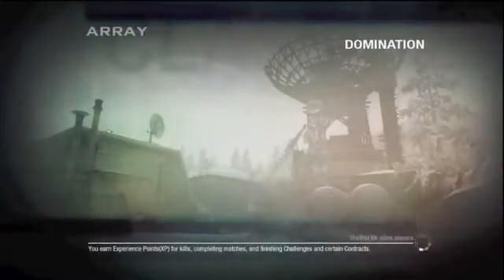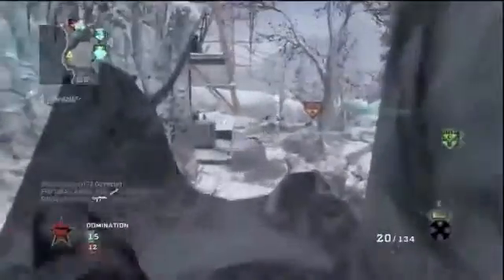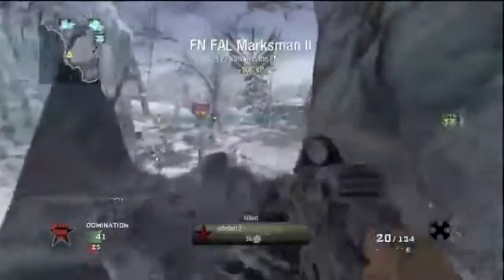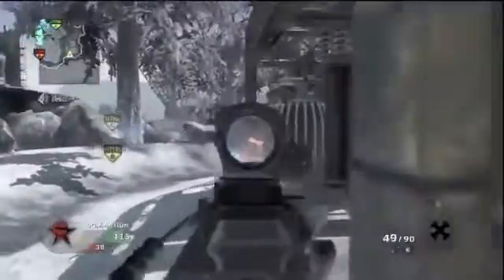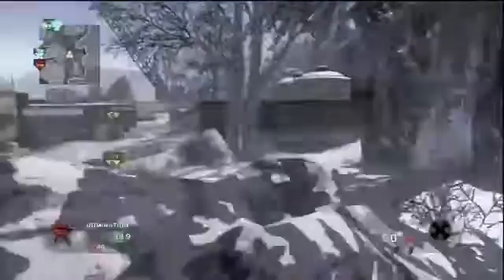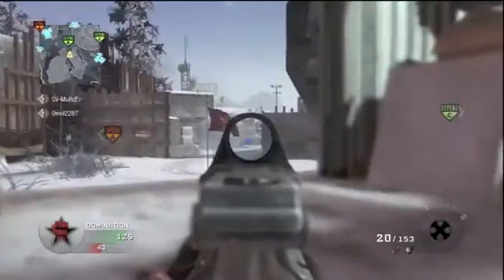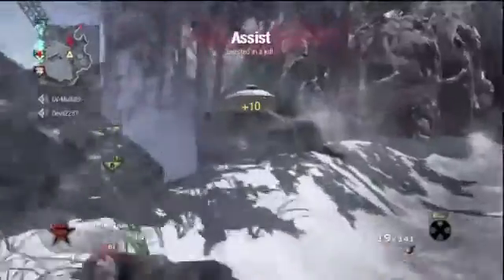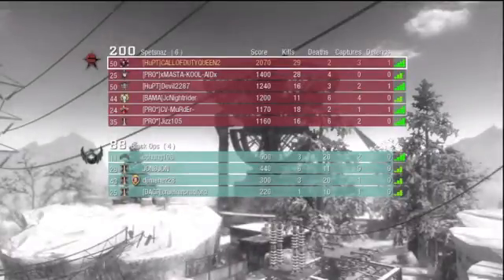Red Dot FN Fal Domination on Array